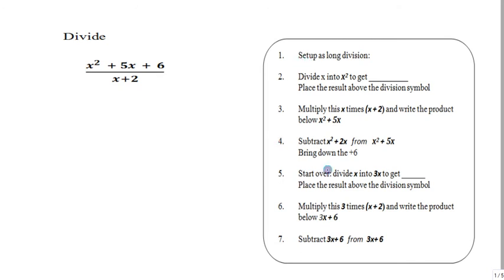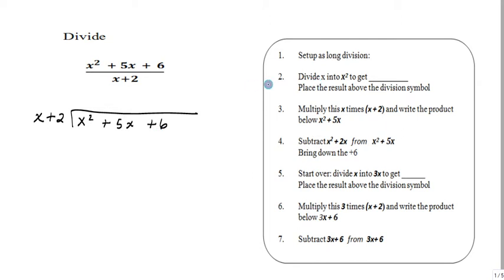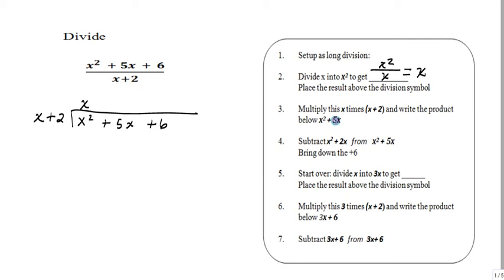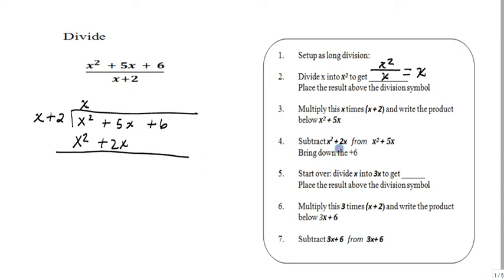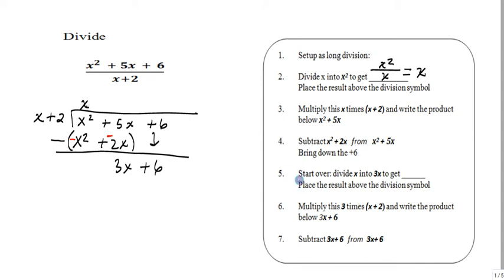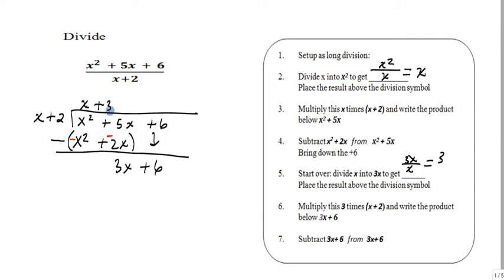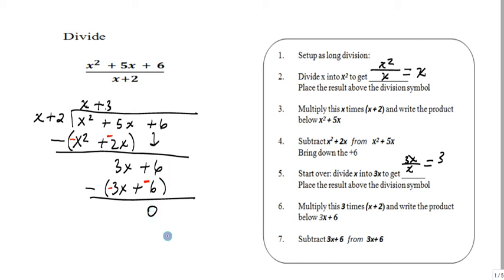Long Division with Polynomials - Example 1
Division with Polynomials